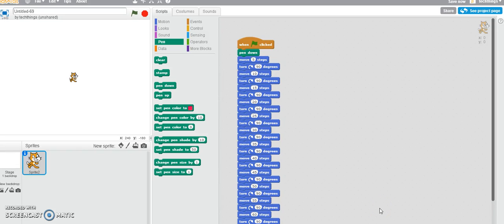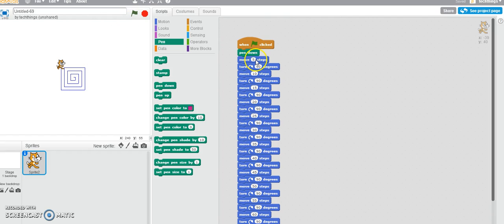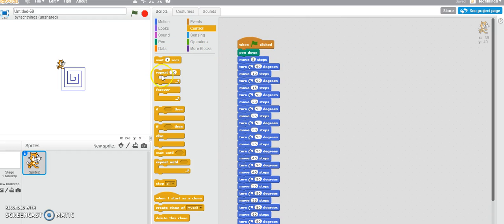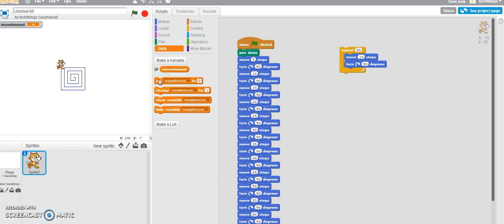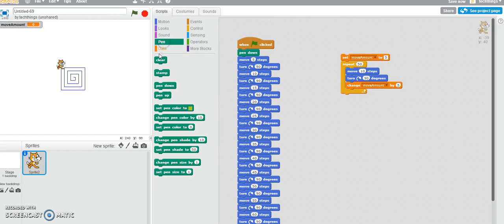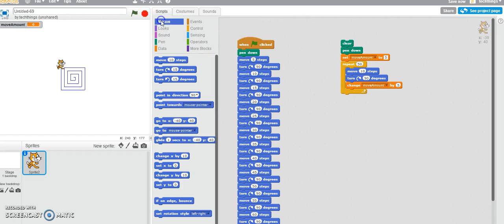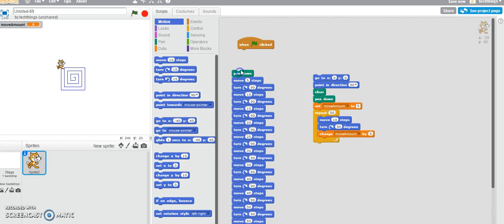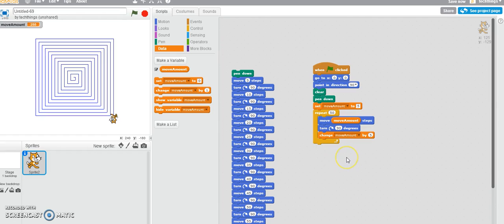Using variables in a geometry program in Scratch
Variables and repeats can be used to make programs more efficient in coding.  This video accompanies a blog post explaining how "Body Geometry", as described by Papert, can help enhance students' understanding of geometry concepts. The program Scratch is used for creating a "Square Spiral".

By: Lisa Floyd
@Lisaannefloyd (Twitter)